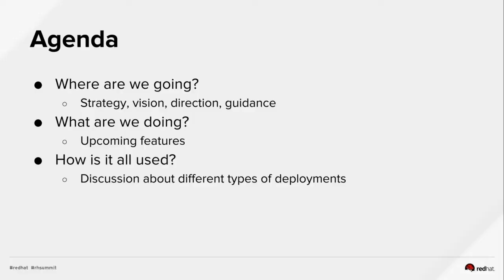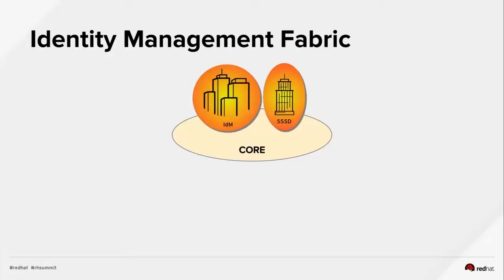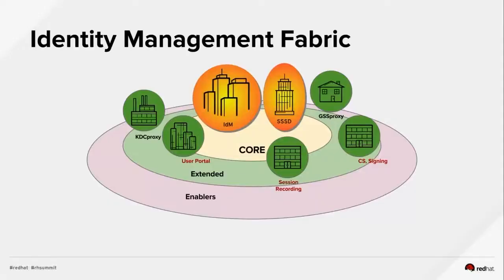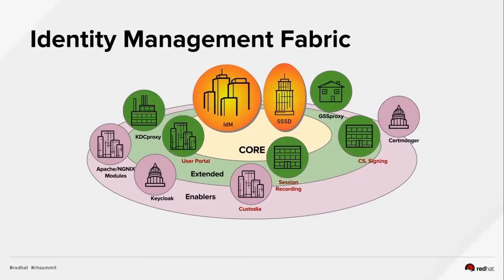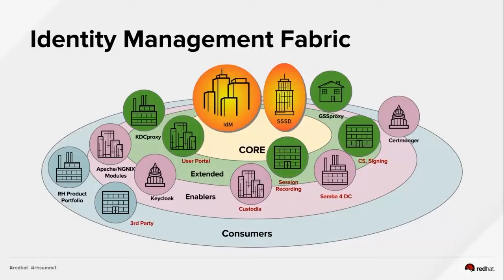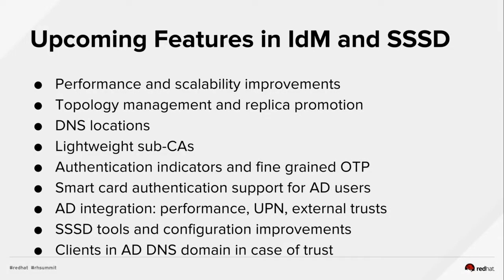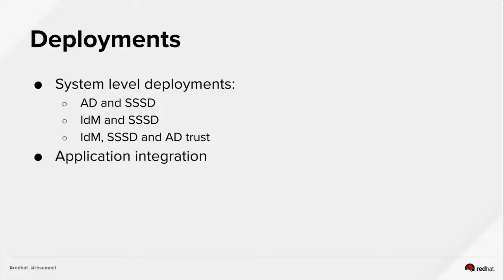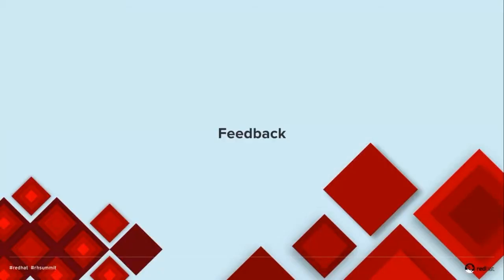Red Hat identity and access management vision, solution, and roadmap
Identity management and authentication are core elements of the security fabric that connects all layers of the modern enterprise.

In this session, you'll learn about:
– Red Hat's vision in identity and access management (IAM)
– Red Hat's identity management portfolio from a near-term perspective, and the long-term roadmap
– How Red Hat customers across different verticals implement centralized identity and access management

You'll also learn about the options you have to solve the authentication, access control, and single sign-on challenges you face deploying large volumes of bare metal and virtual systems and applications across datacenters and private and public clouds.